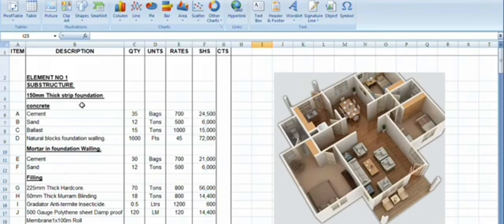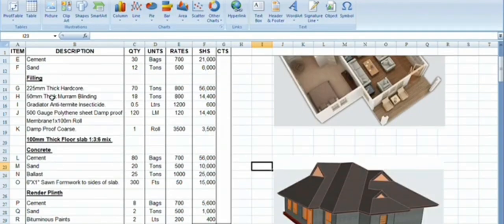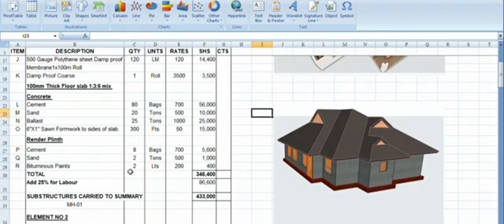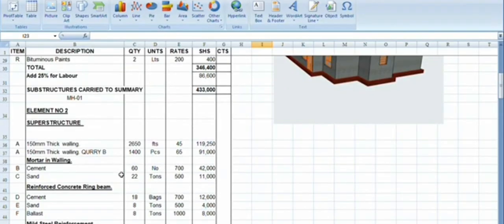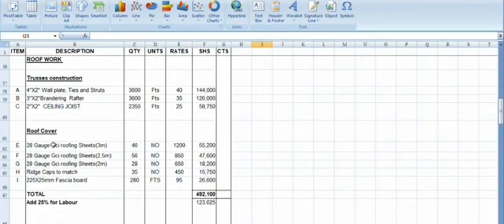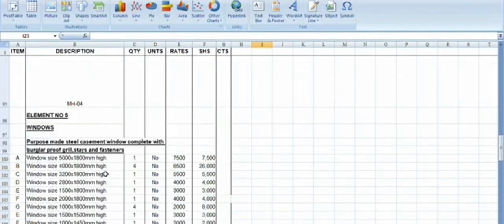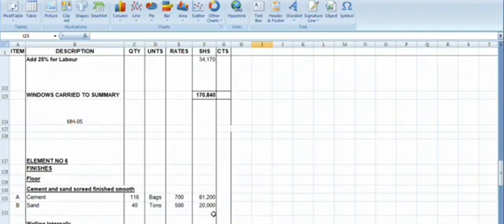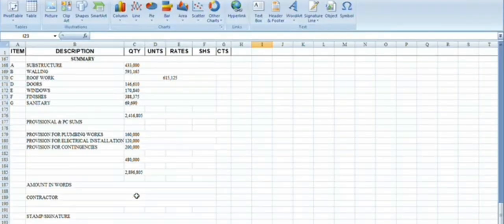B.O.Q preparation step